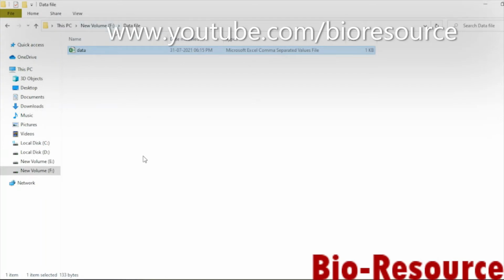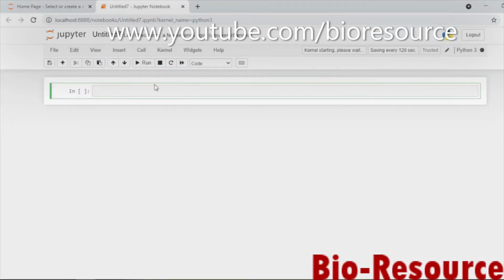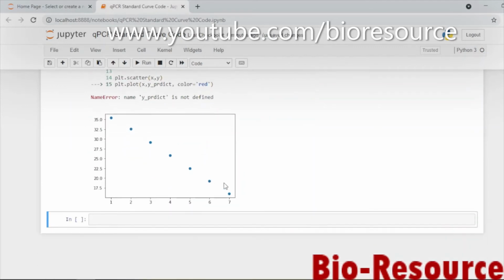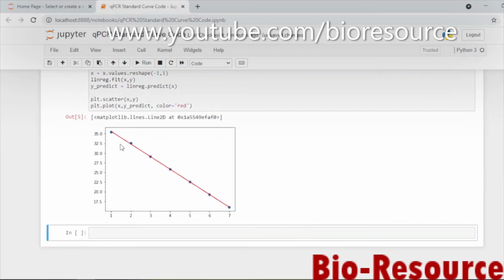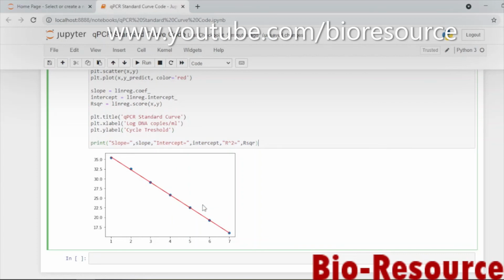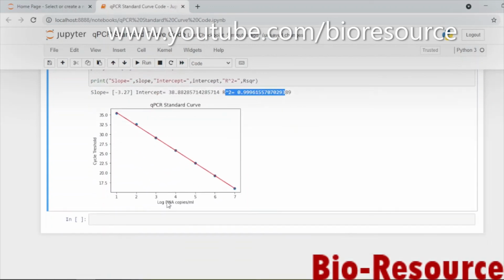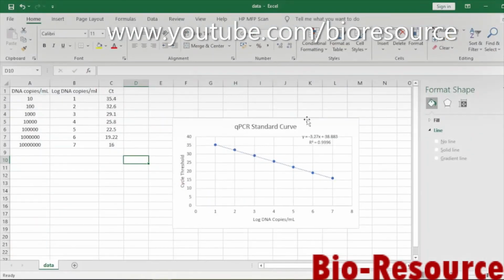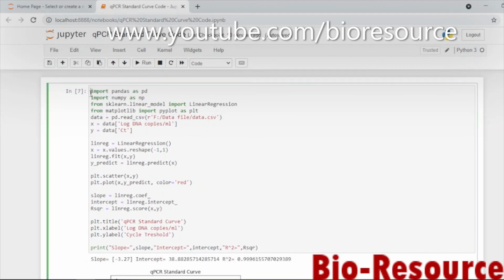How to generate and plot qPCR Standard Curve using python Jupyter notebook and calculating slope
This video explains about Generating and plotting qPCR Standard Curve using python Jupyter notebook and calculating slope

Detailed in-line code and visualization of qPCR data in comparison with excel with full code.